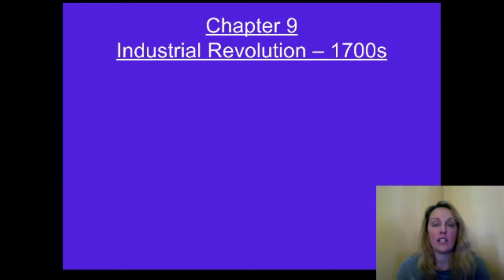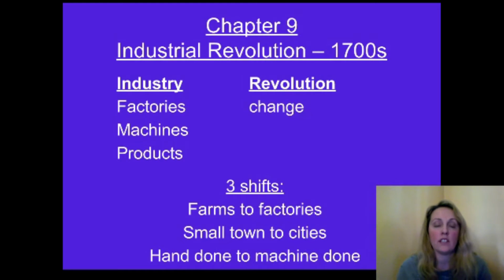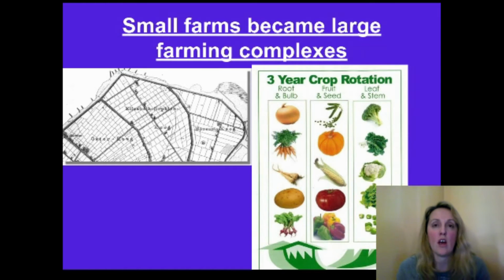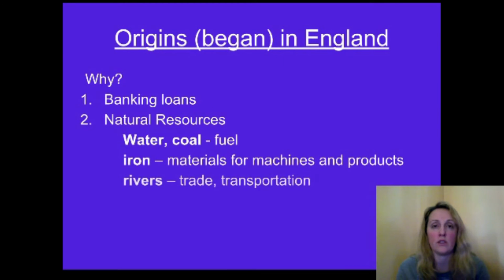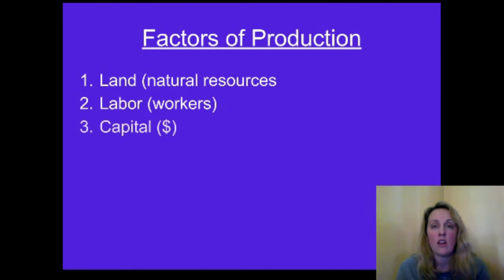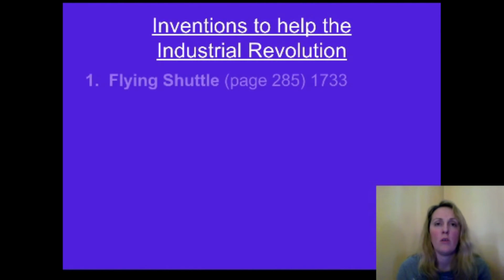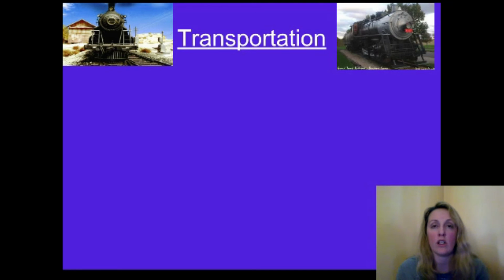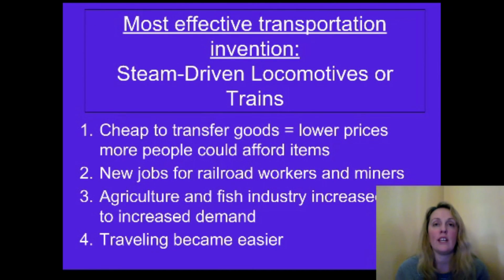Introduction to the Industrial Revolution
Welcome to Where is Bishop? In this episode we will gain insight into the Industrial Revolution and its connections to today.